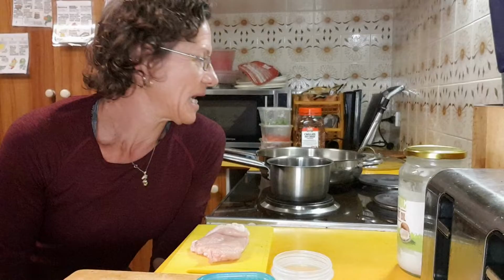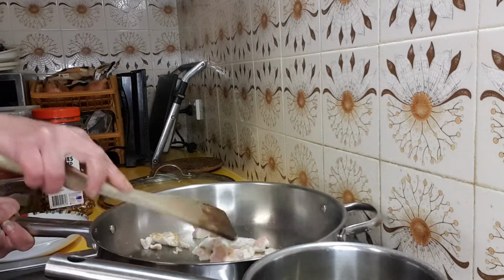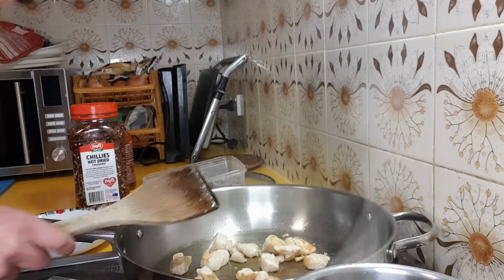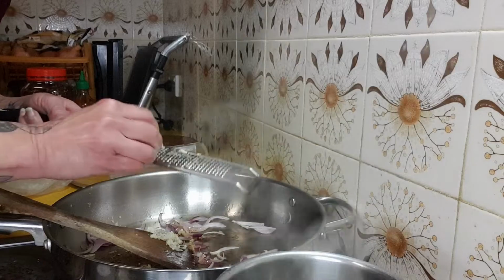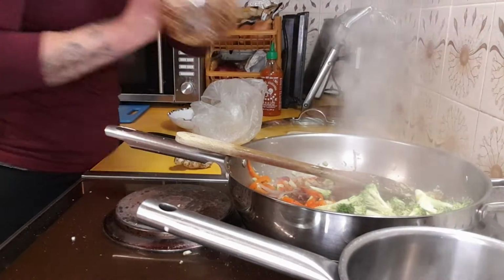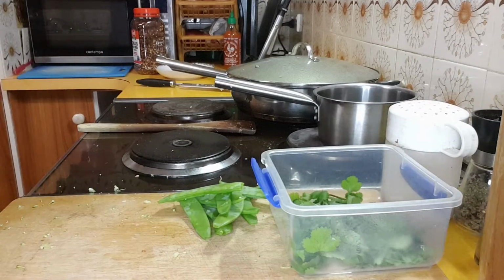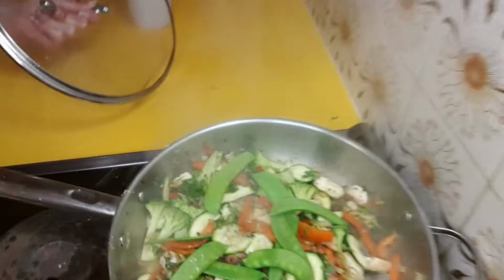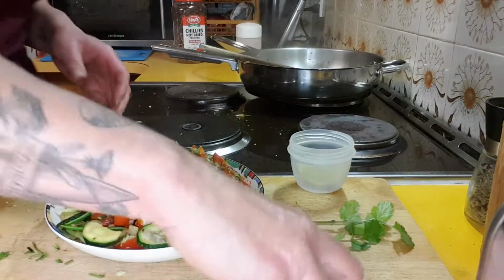Quick Chicken Friday night Stir Fry. Using up prep from Wed Cooking Arvo & Quesadilla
@brokearsebitchcooks310 Chicken, ginger, garlic, chilli, coriander, lime, coconut & veg loaded stir fry 😋